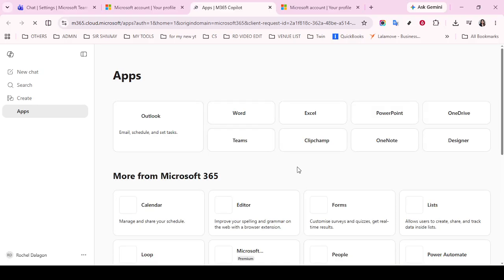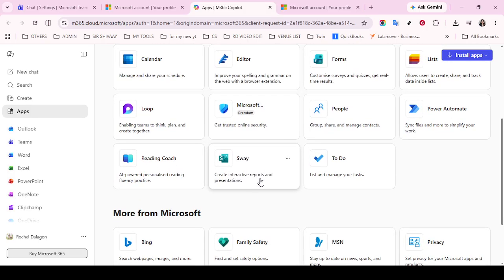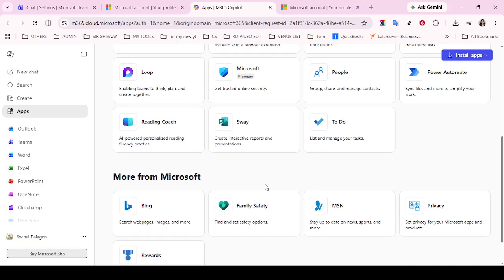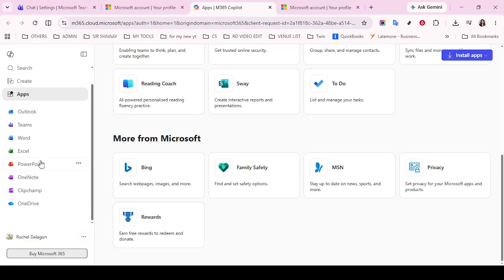How To Add Teams Add In In Microsoft Outlook Fast 2026 Guide